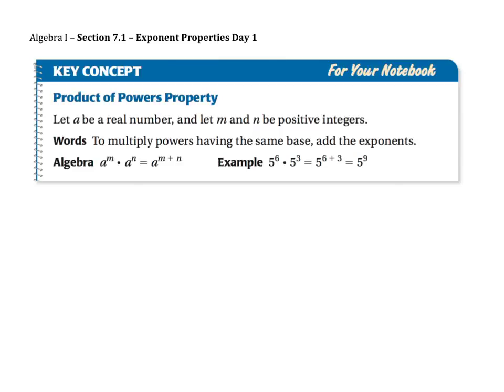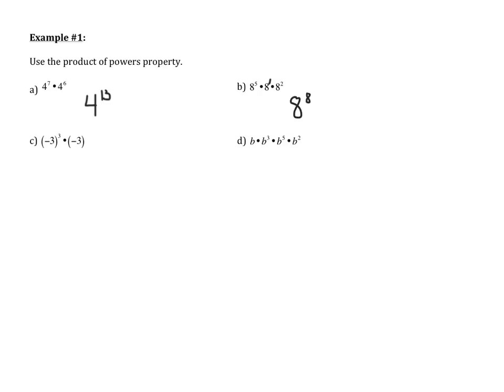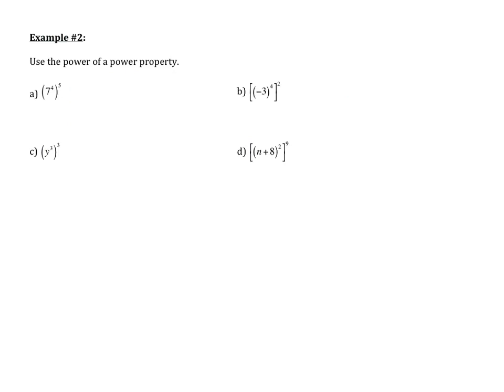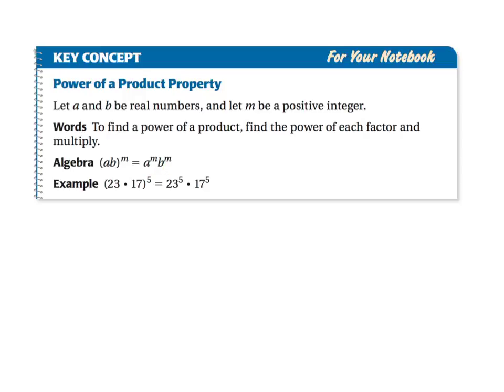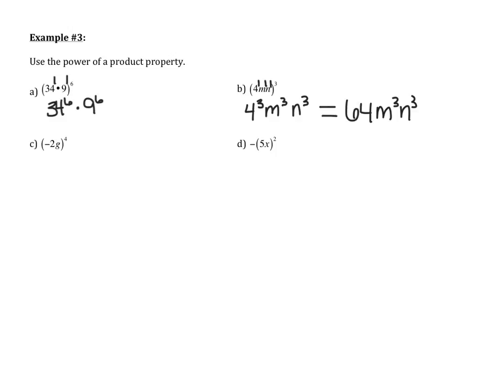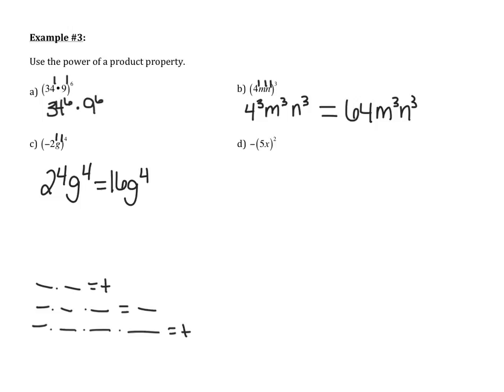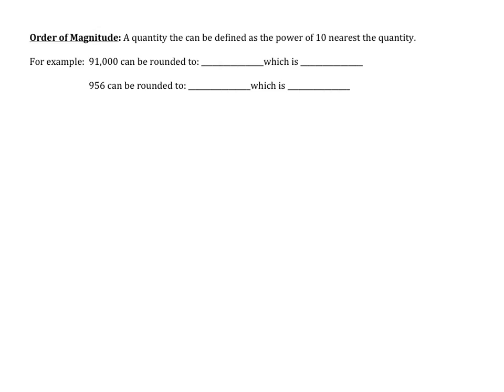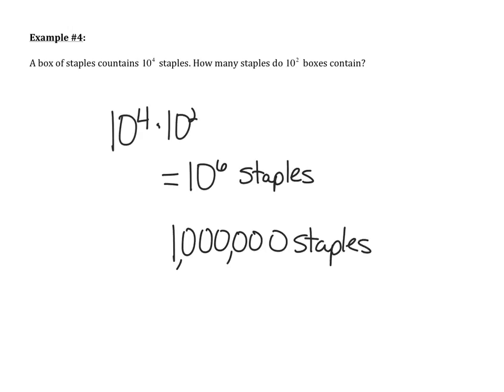Alg I - Section 7.1 Video